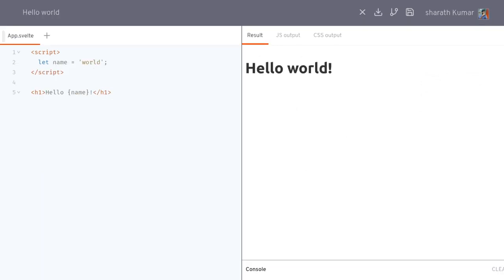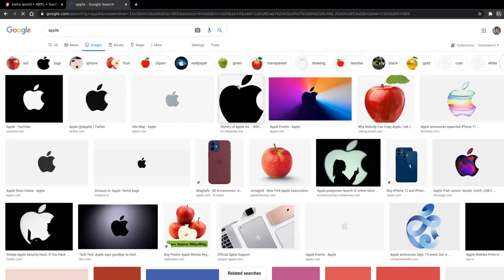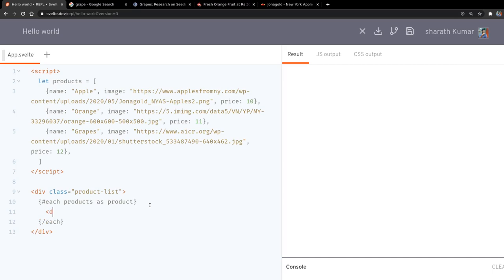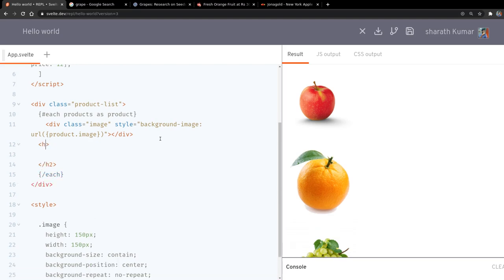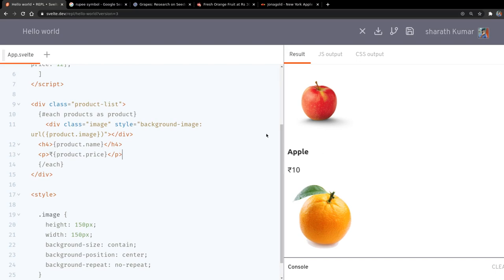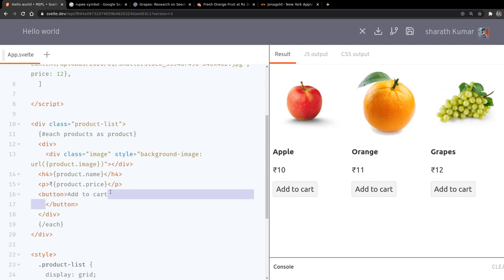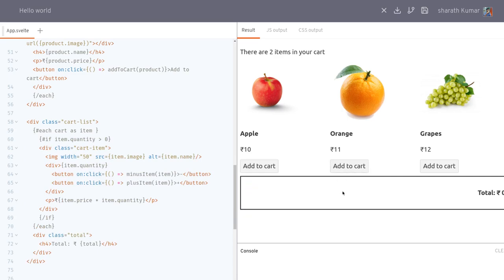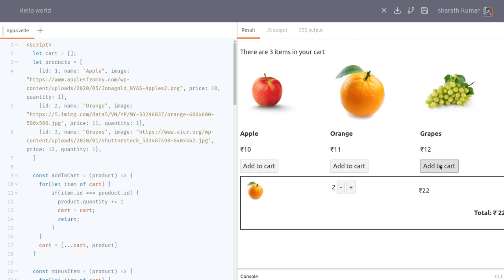Svelte Shopping Cart 1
In this video, I'm building a simple e-commere shopping cart using Svelte.

This is a single component shopping cart built using Svelte but in the coming videos I will be showing how to use stores to maintain the same state across different components and send cart data to the payment gateway.